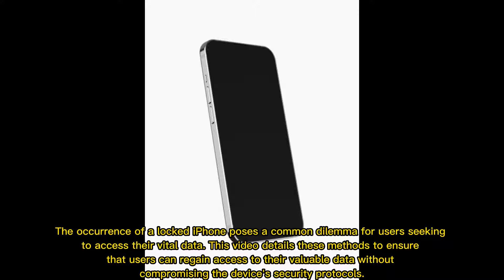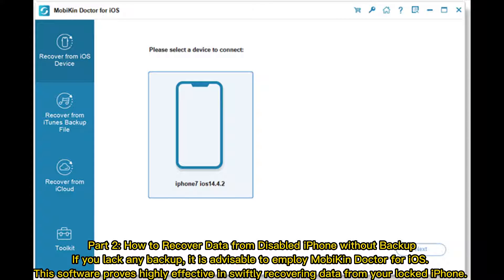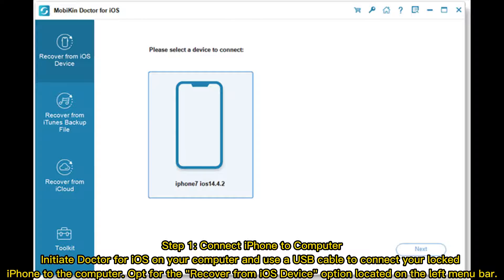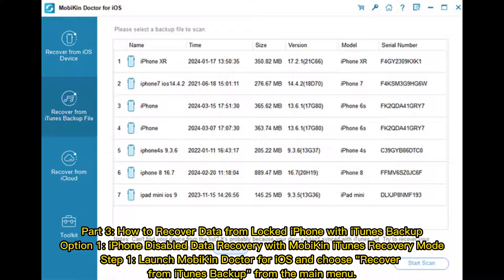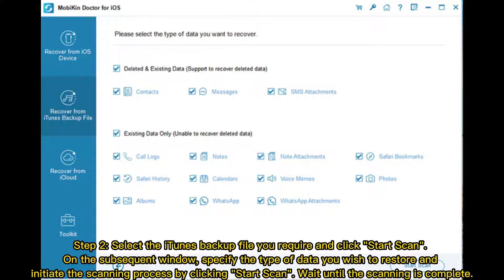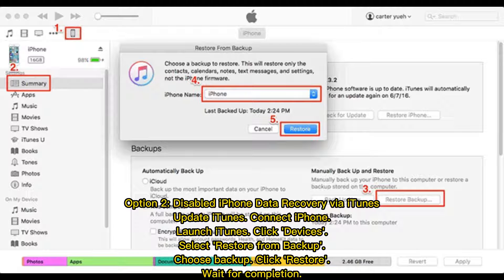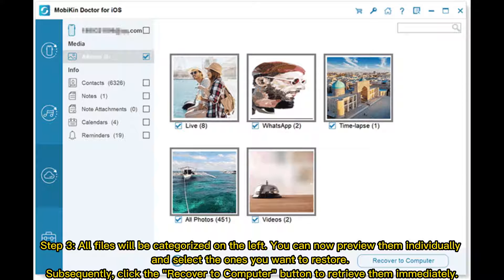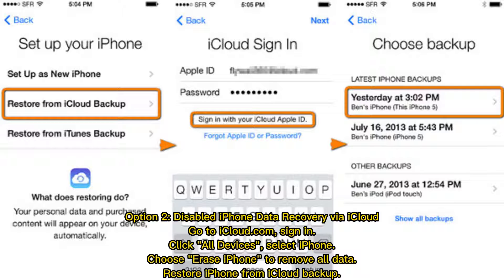How to Recover Data from Locked/Disabled iPhone [2024 Updated]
Facing difficulties in unlocking or enabling your iPhone, leading to potential data loss? Explore these optimal solutions to recover data from locked iPhone swiftly and efficiently.

00:00 Start
00:25 Part 1: Can You Restore an iPhone if It's Disabled?
00:45 Part 2: How to Recover Data from Disabled iPhone without Backup
01:47 Part 3: How to Recover Data from Locked iPhone with iTunes Backup
02:48 Part 4: How to Recover Data from Disabled iPhone with iCloud Backup